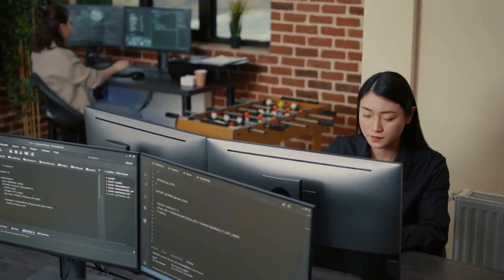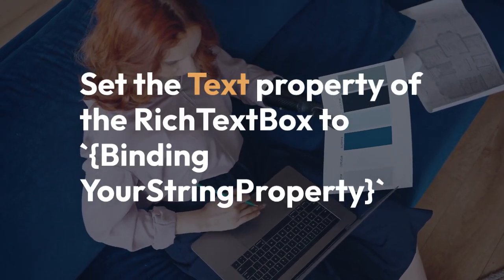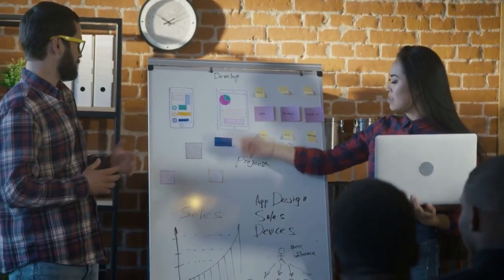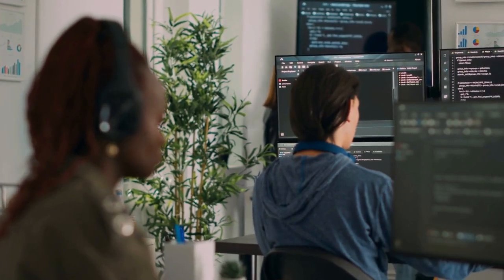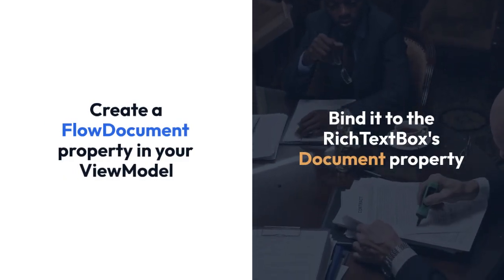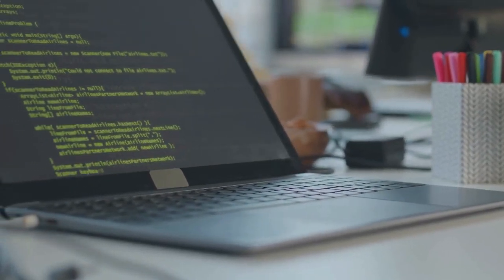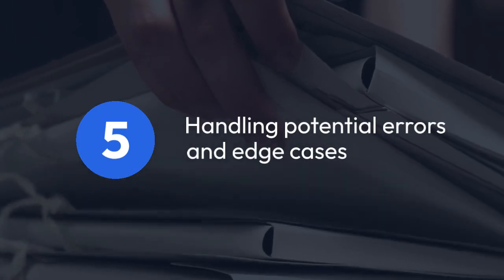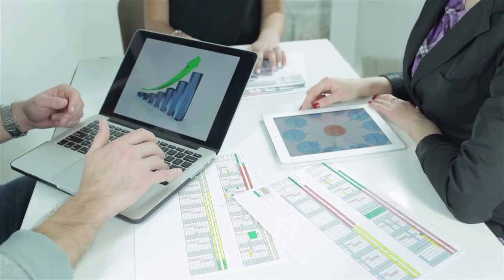Mastering RichTextBox Binding in WPF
In this video tutorial, we will delve into the intricacies of binding RichTextBox in WPF applications. Learn how to effectively bind data to RichTextBox controls and enhance the user experience in your WPF projects. Whether you are a beginner or an experienced developer, this comprehensive guide will help you master RichTextBox binding techniques. Watch now and level up your WPF skills!